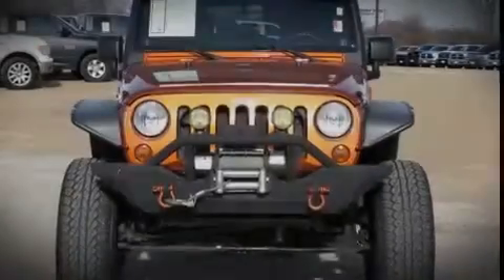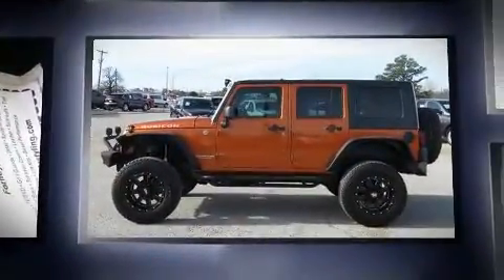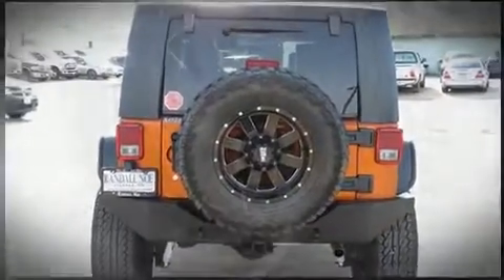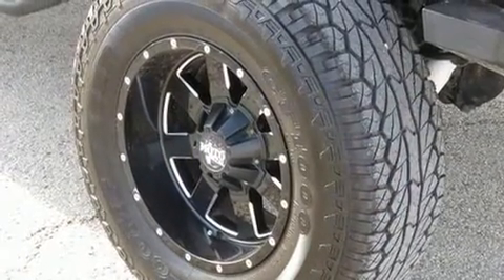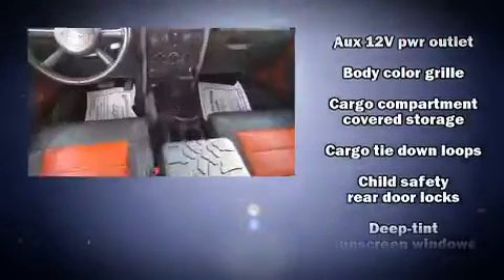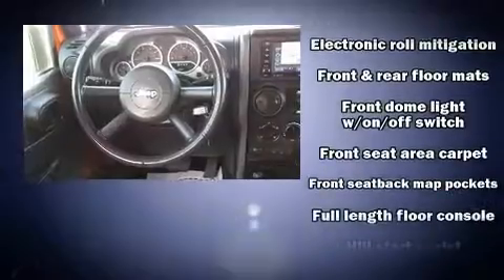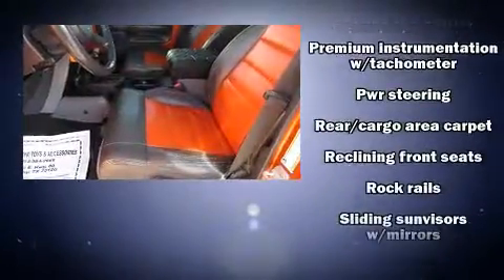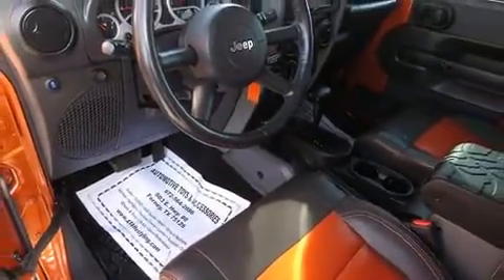2010 Jeep Wrangler Unlimited Rubicon in Terrell, TX 75160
Sensibility and practicality define the 2010 Jeep Wrangler Unlimited. Under the hood you'll find a 6 cylinder engine with more than 200 horsepower, and for added security, dynamic Stability Control supplements the drivetrain. Four wheel drive allows you to go places you've only imagined. All of the premium features expected of a Jeep are offered, including: a trip computer, an outside temperature display, front fog lights, tilt steering wheel, skid plates, cruise control, and a split folding rear seat. Jeep also prioritized safety and security with features such as: dual front impact airbags with occupant sensing airbag, integrated roll-over protection, traction control, ignition disabling, and 4 wheel disc brakes with ABS. Brake assist technology provides extra pressure when applying the brakes. Our aim is to provide our customers with the best prices and service at all times. Please don't hesitate to give us a call.